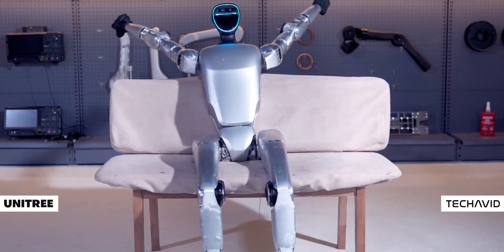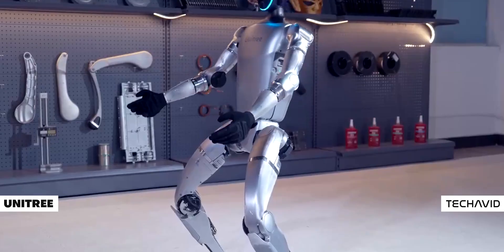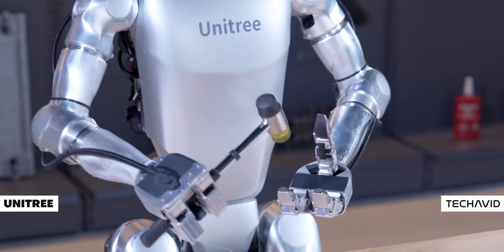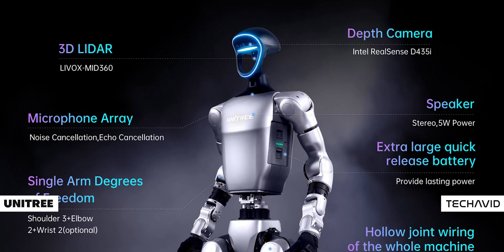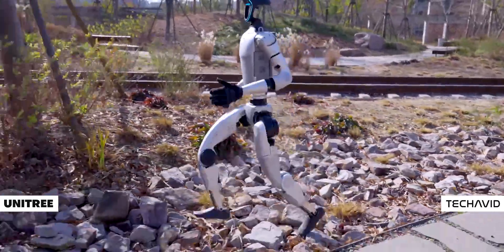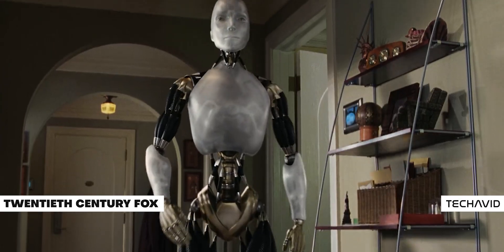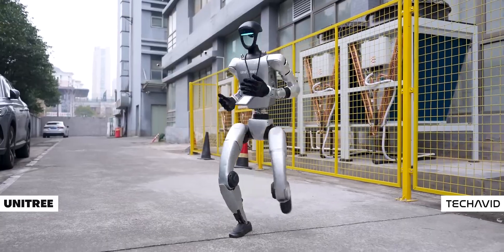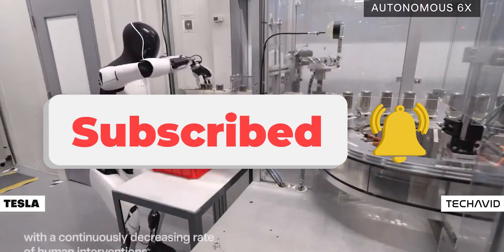Unitree G1 Humanoid Robot: The Kung Fu Bot You Should Know About!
Humanoid robots are evolving fast, but Unitree’s G1 just took things to a whole new level. In a newly released video, this robot shows off insane kung fu moves, including a spinning kick! With 43 joints and high-tech actuators mimicking human muscles, it’s more agile than most of us. But how real is this footage? And what does this mean for the future of humanoid robots? Let’s break it down!

Questions Covered in the video:
    How advanced is the Unitree G1 compared to other humanoid robots?
    Can the G1 really perform complex kung fu moves like in the video?
    What technology allows the G1 to move with such agility?
    Is the video showcasing real abilities or possibly edited footage?
    What does this mean for the future of humanoid robots in everyday life?